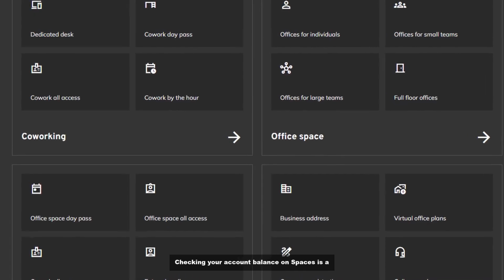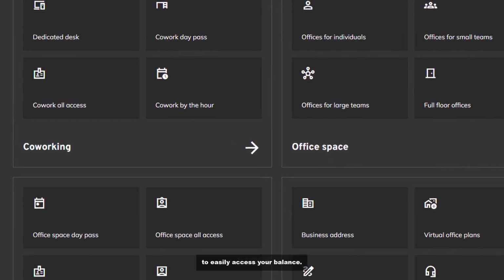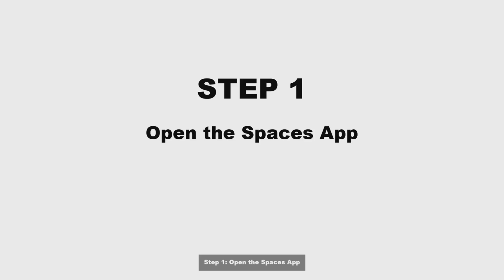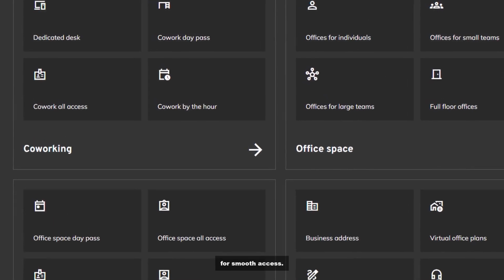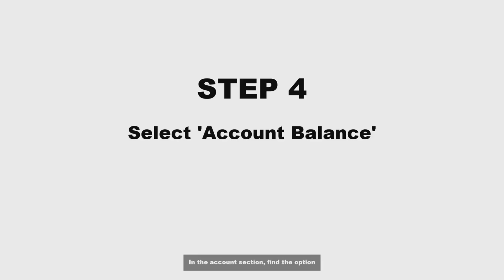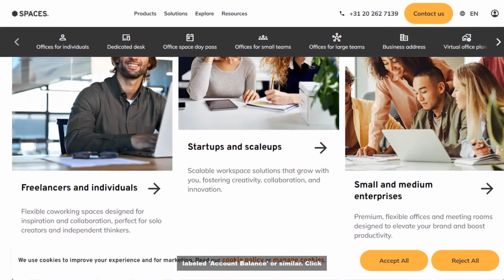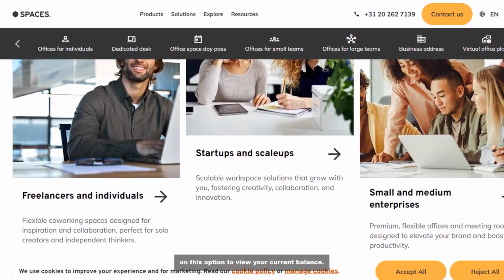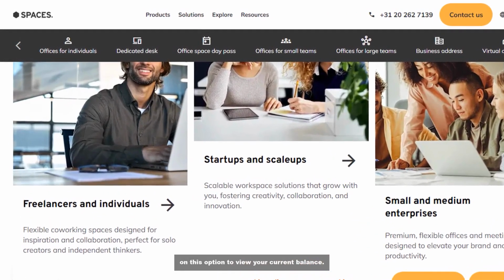How To Check Your Account Balance On Spaces 2026 (SIMPLE GUIDE)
In this video, we will show you how to check your account balance on Spaces 2026 with our simple guide. Whether you're using a mobile app or a web browser, we cover all the steps you need to follow.